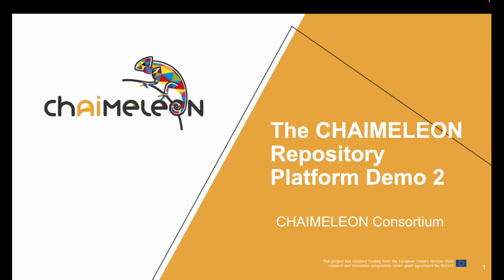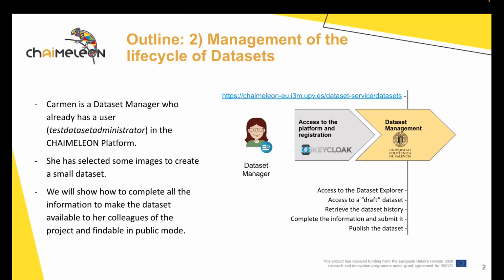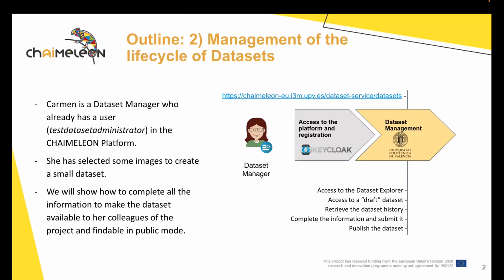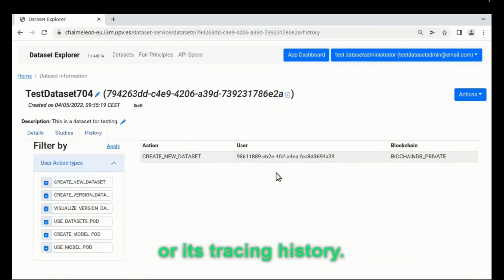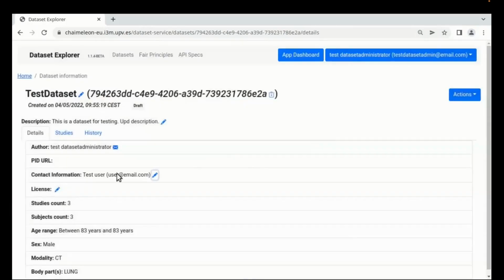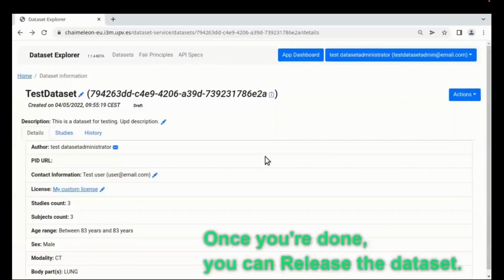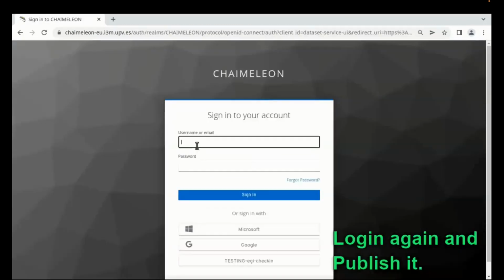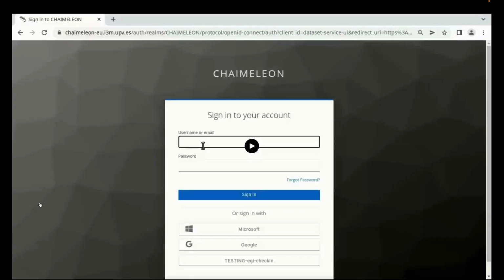Demo Video 2: Publishing Datasets in the CHAIMELEON Repository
CHAIMELEON Dataset Publication Demo